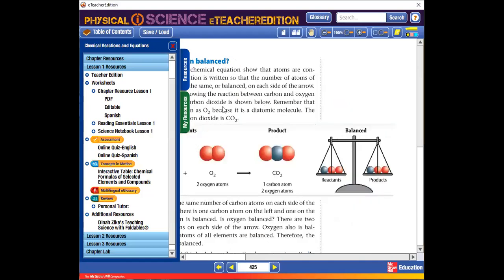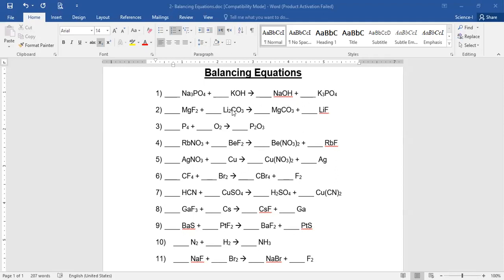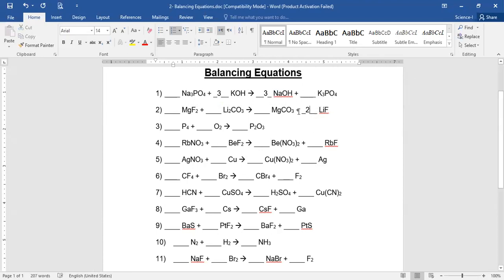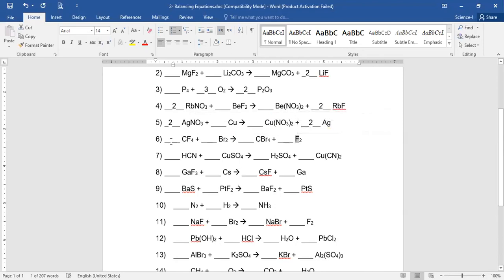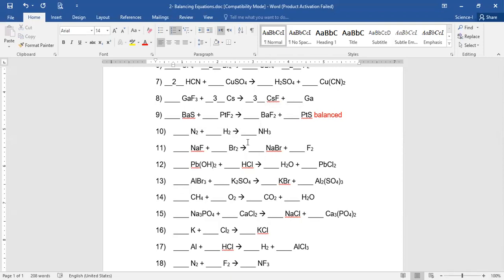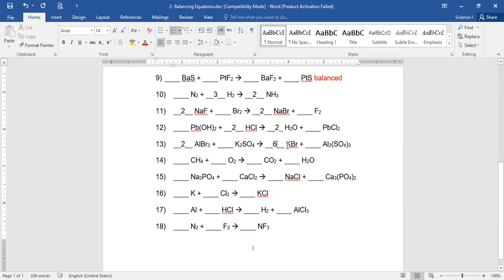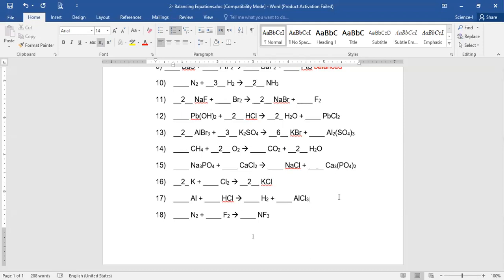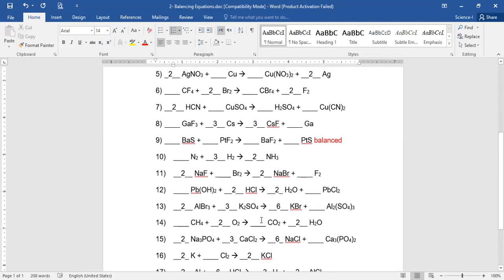science g8 ch12 sec1 practice balancing ch equation